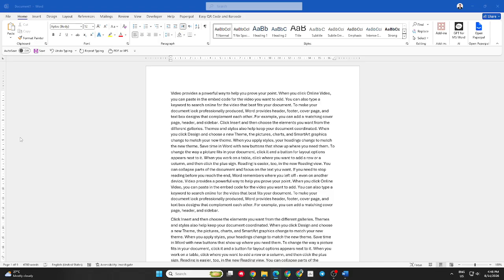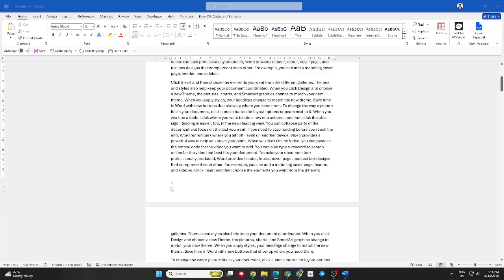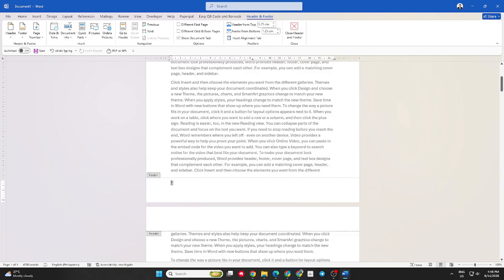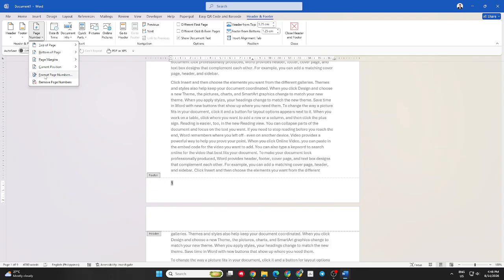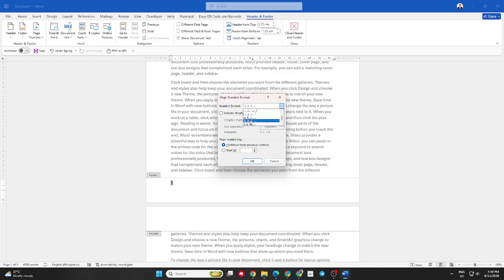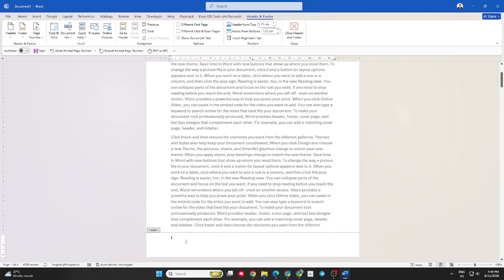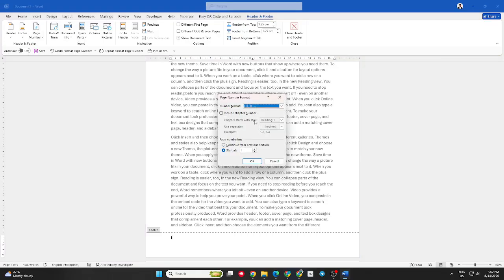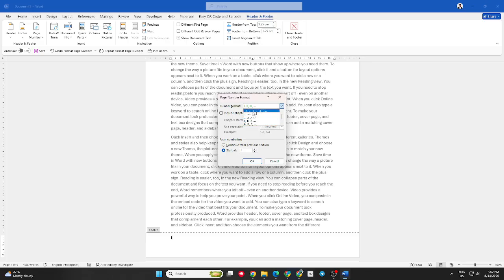How To Change Page Number Styles In Microsoft Word | Tech Niche [2026 Guide]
In this comprehensive guide, we’ll walk you through the steps to change page number styles in Microsoft Word. Whether you're working on a professional document, a school project, or a creative piece, having the right page number format can make a significant difference in the presentation of your work.

By the end of this video, you will have a clear understanding of how to customize page numbers effectively to suit your document's style.